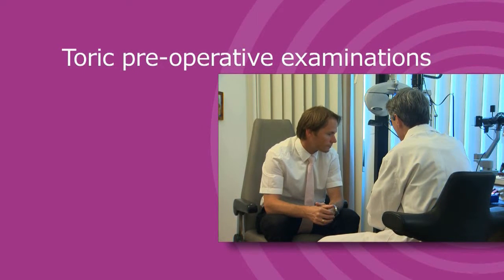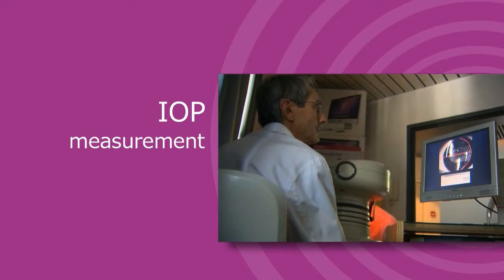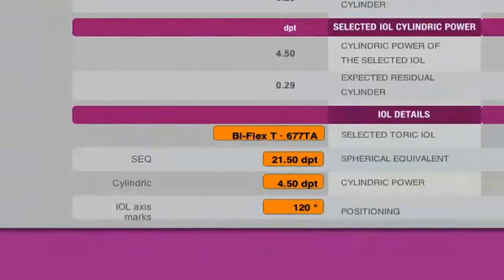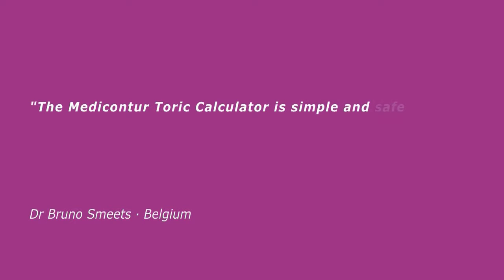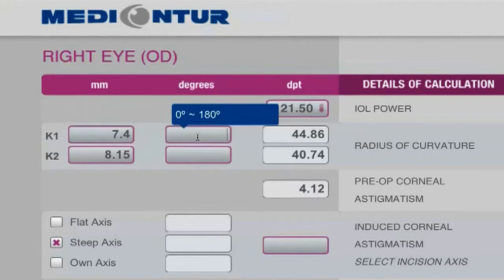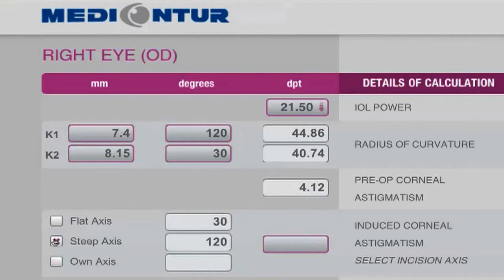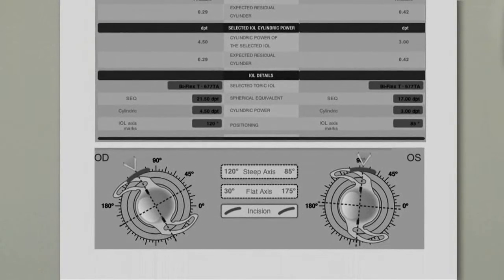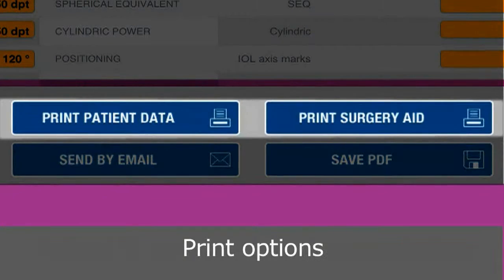LENTE INTRAOCULAR BI-FLEX TÓRICA - chap3